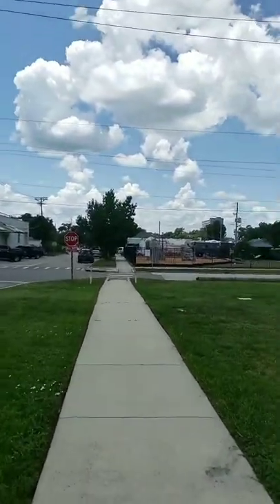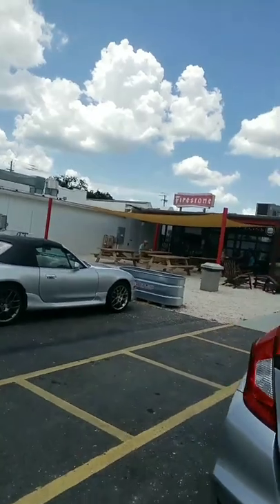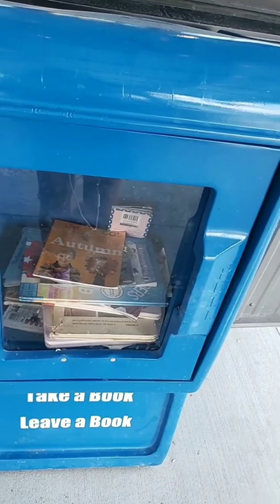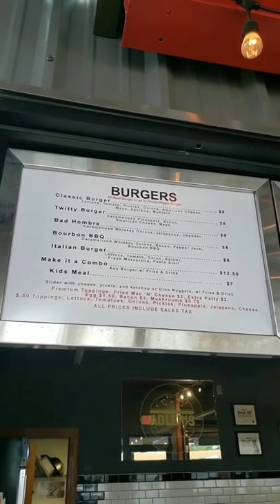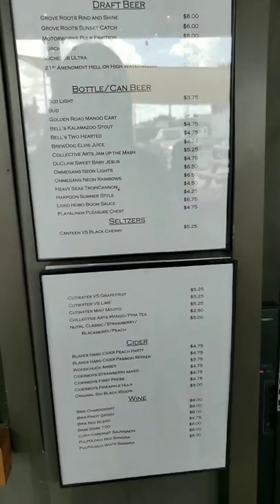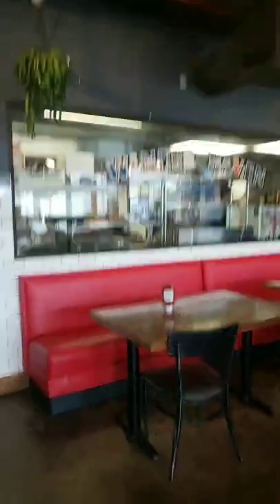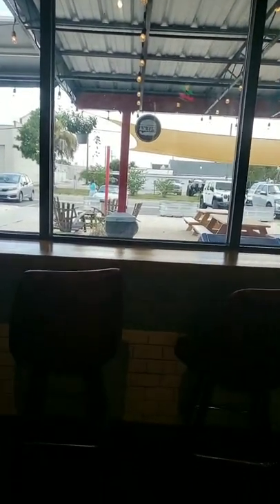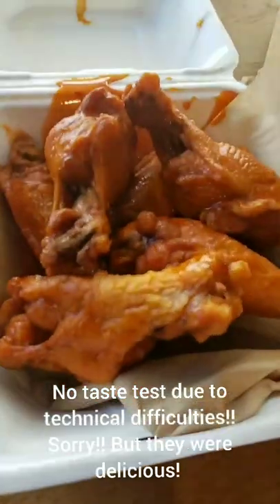The Brick and Mortar Burger! Adler's, Winter Haven, Florida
In this video, we visit Winter Haven favorite Adler's and try their famous wings!!

I do want to apologize for the quality of the video some parts ended up becoming corrupted for some reason and I was unable to put them in the video, so I apologize for the majority of this video feeling rushed.